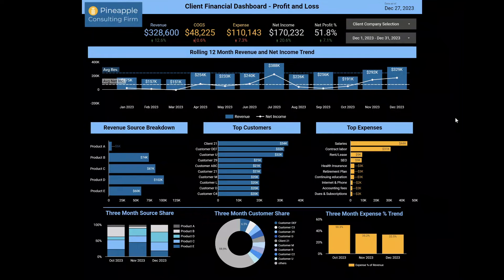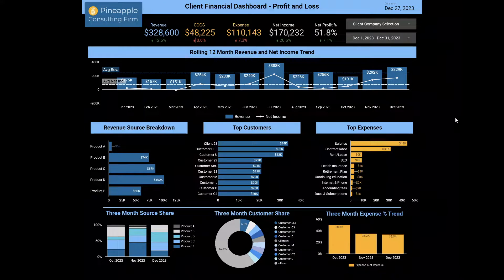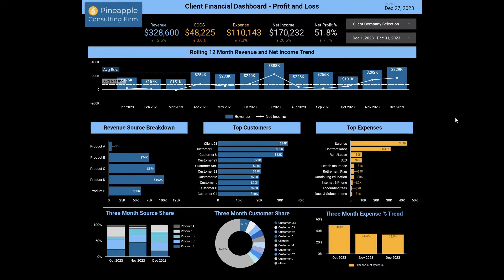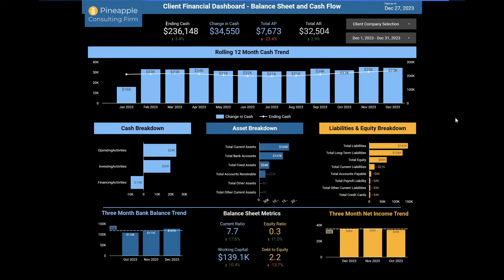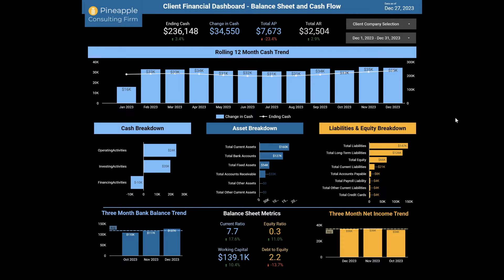QuickBooks KPI Dashboard for Financial Planning and Advisory Services [Looker Studio]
QuickBooks KPI dashboard - it's the easy way to provide Advisory Services to your clients!

Ready to just dive in and give it a try on your own? Here is the link to coupler that we mentioned:

--- Related Content —